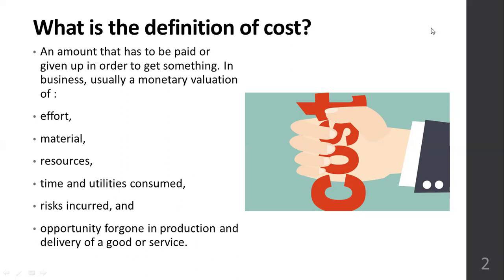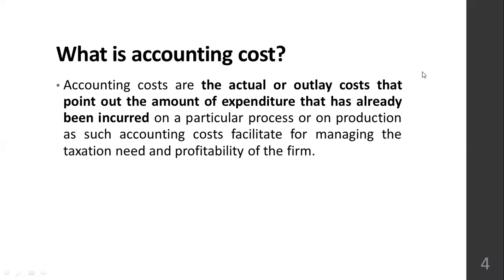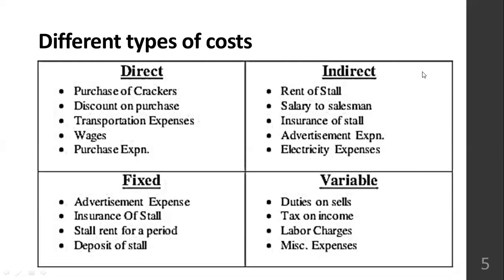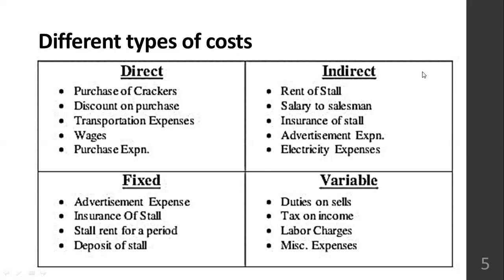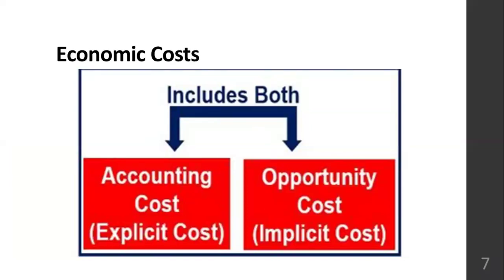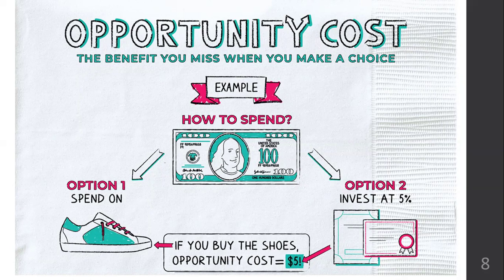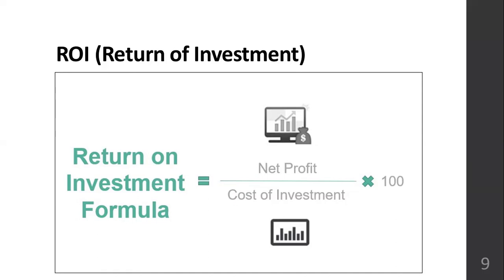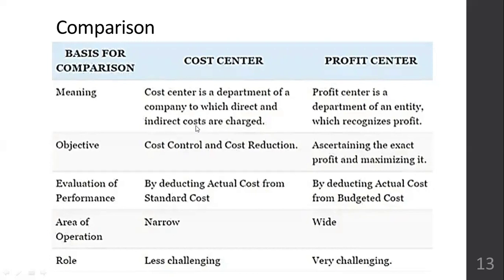Accounting Costs | April 2024